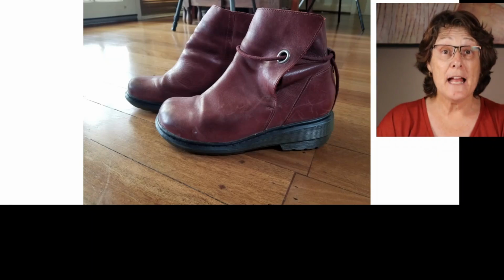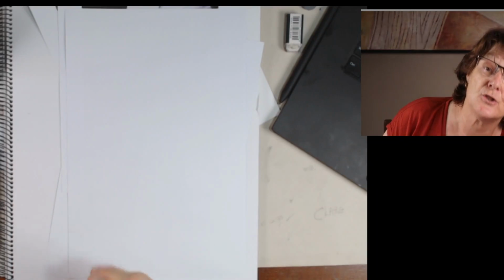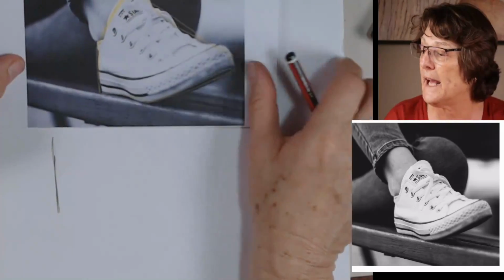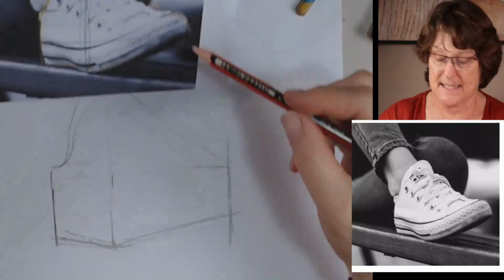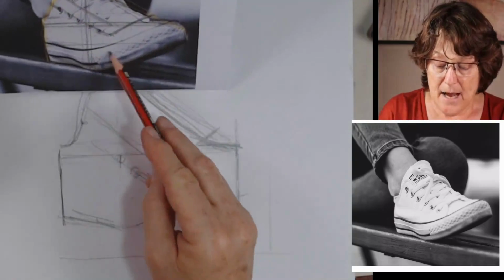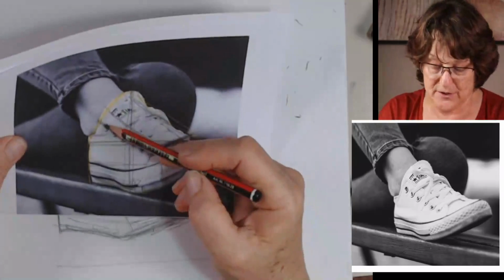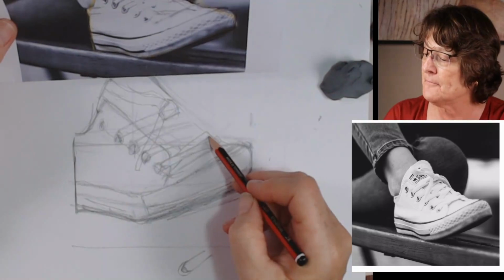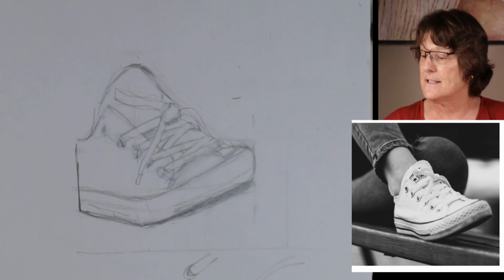If the shoe fits - draw it! - Facebook live video from Friday 6th December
Shoes are particularly difficult to draw because we have many preconcieved ideas of what they look like.  But they are also really interesting and lovely.  In this video I give you watchpoints to look out for and guide you through drawing a shoe with laces.

So you think you can't draw? - Why not get "Get Drawing" with my brand new book?